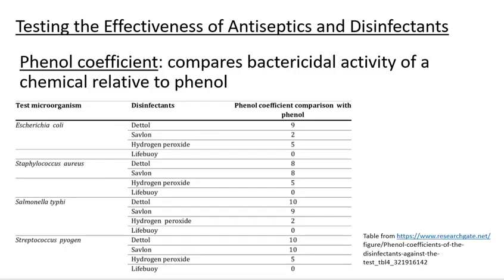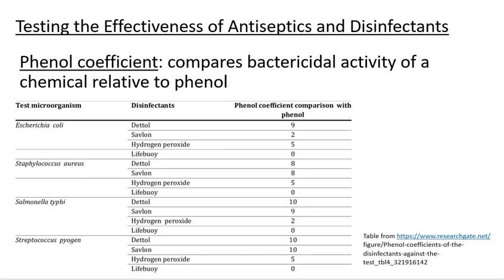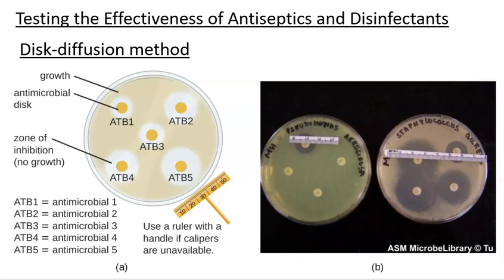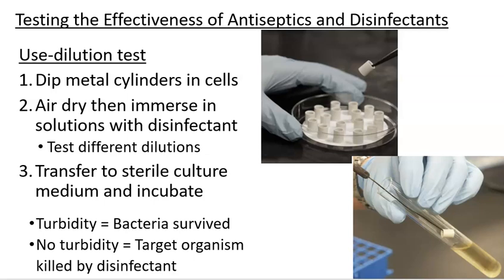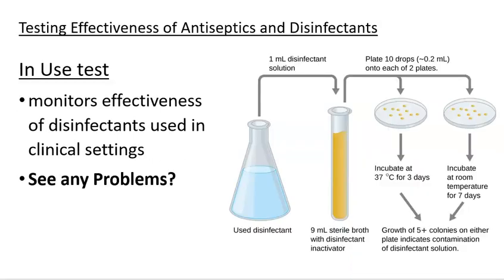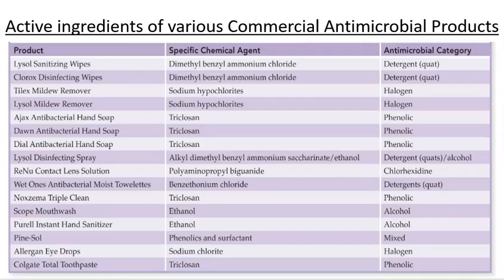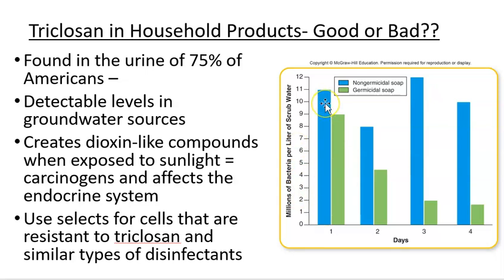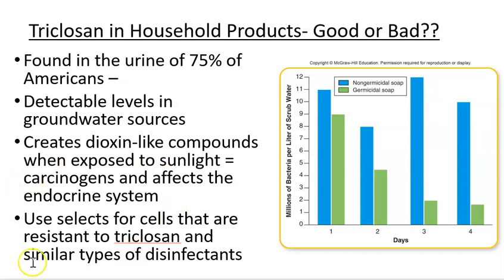OS CH 13 Part 4